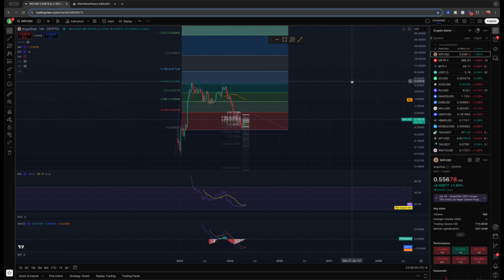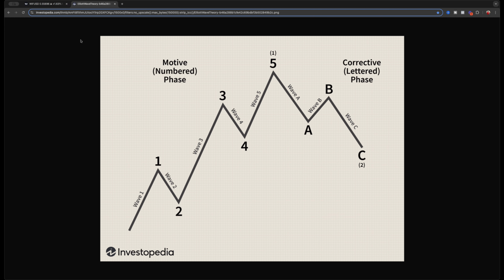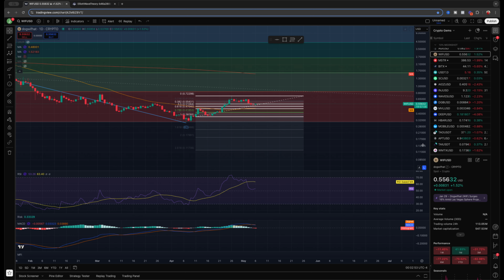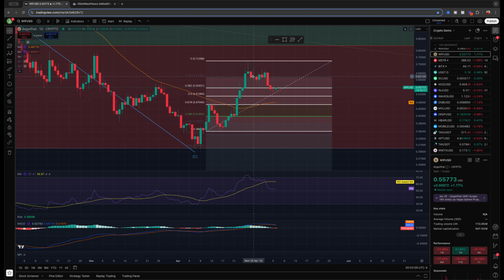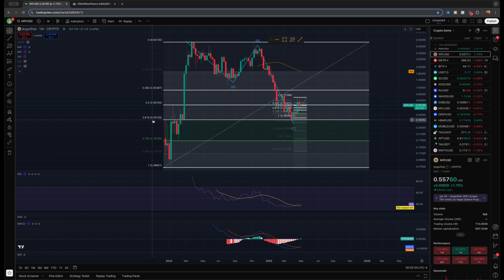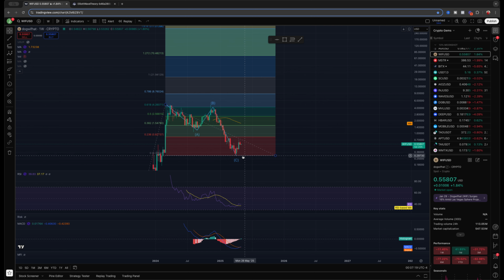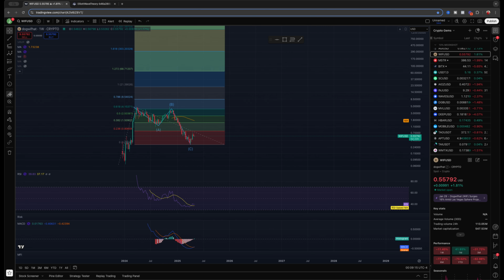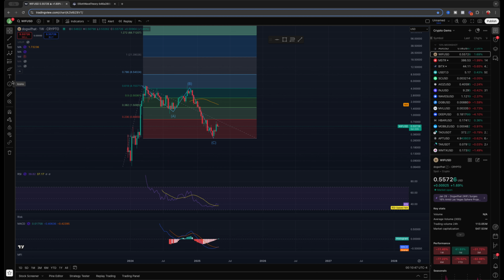Why dogwifhat (WIF) Could 40x in the Next Bull Run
Analyzing Dog with Hat: Why This Coin Could 40x in the Next Bull Run

In this video, I delve into the potential of the cryptocurrency 'Dog with Hat' and why I believe it could achieve a 40x increase during the next bull run. I provide an in-depth analysis of its chart patterns using the Elliot Wave Theory and Fibonacci tools. I also discuss where I plan to buy and sell this coin. Watch until the end for my insights and predictions!

00:00 Dog with Hat Analysis
00:50 Understanding Elliot Wave Theory
02:06 Applying Elliot Wave to Dog with Hat
03:50 Daily Timeframe Analysis
04:32 Fibonacci Retracement and Extension
06:18 Bullish Signals and Predictions
10:30 Personal Investment Strategy
12:12 What To Do Next